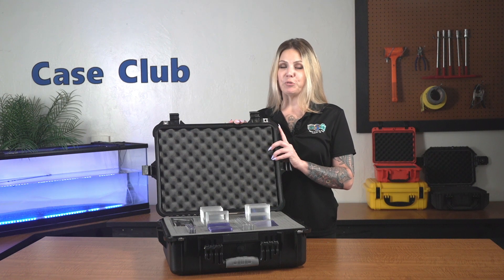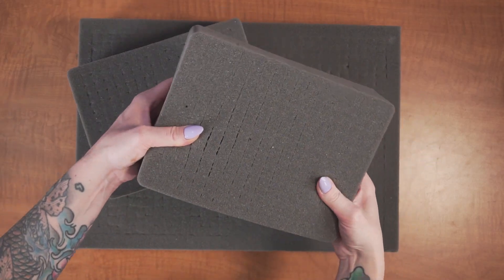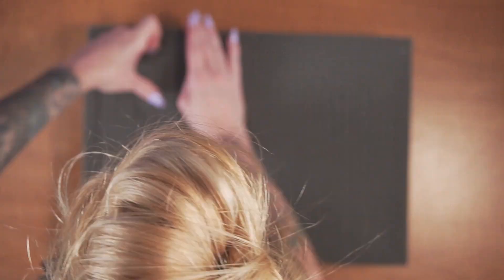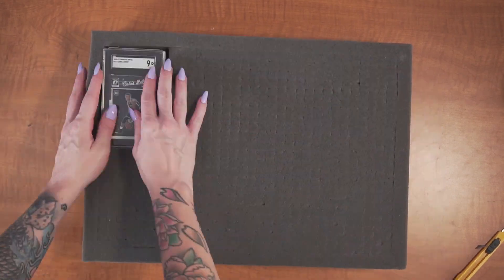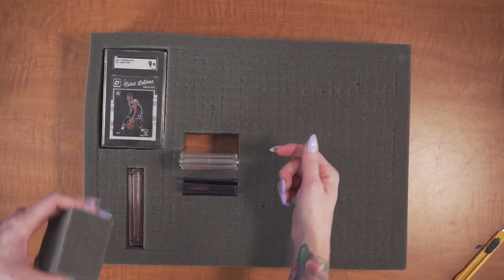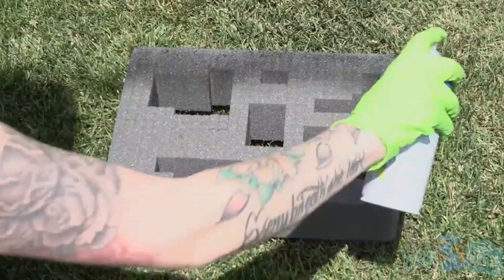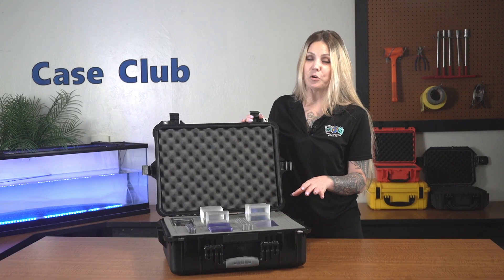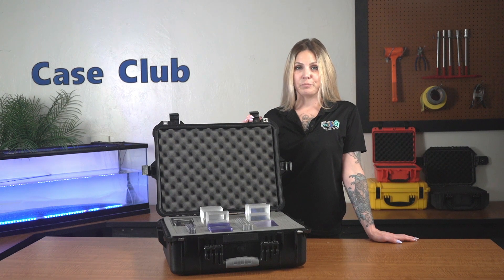Customizable 196 Graded Card Slab Collector Case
Description

This Card Collector Case by Case Club holds up to 196 Card Slabs (PSA, Beckett, and more) in a tough, waterproof case that is perfect for transportation and storage. This universal insert securely holds loose cards, cards in sleeves, and cards in slabs in a variety of combinations to suit anyone’s needs. The foam is a non abrasive and shock absorbing. The pluckable foam interior allows for a large variety of Slab | Sleeve | Loose Card combinations. The case itself is guaranteed for life against breakage and defects so you know your cards will be safe from harm. Protect your investment, buy Case Club.

Category
Science & Technology